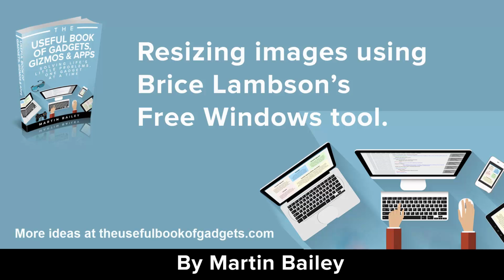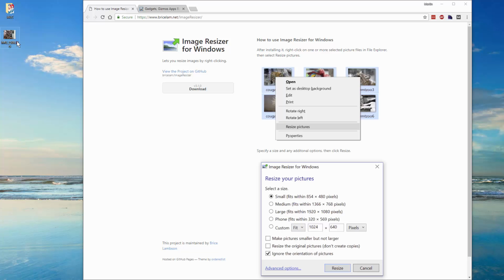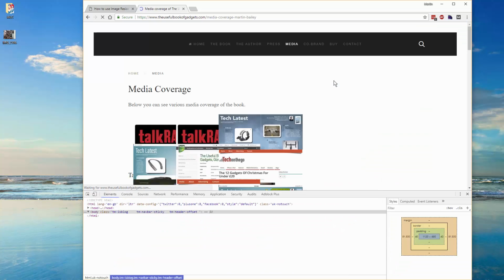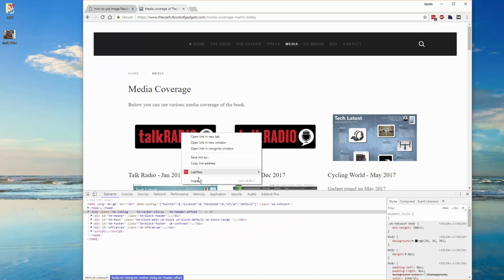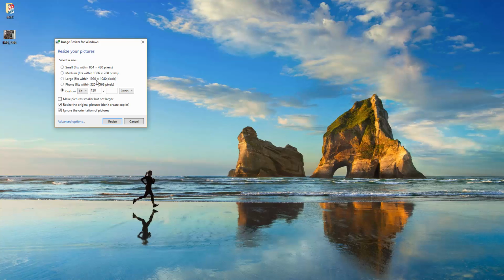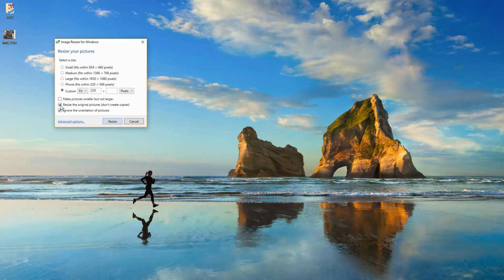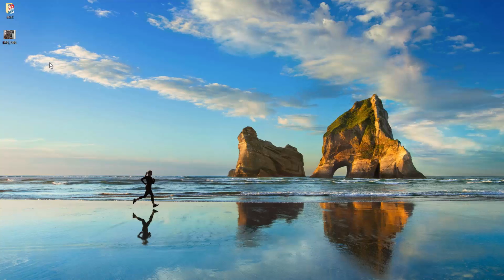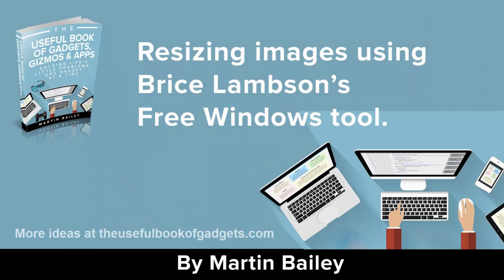Resizing images for the web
In this video I cover a really useful app for Windows from Brice Lambson. This adds a 'resize' option when you right-click on an image anywhere in Windows. This is very useful when resizing images for your website, as uploading a full-size image will drastically increase the page size and loading times. Google also frowns on slow to load websites.